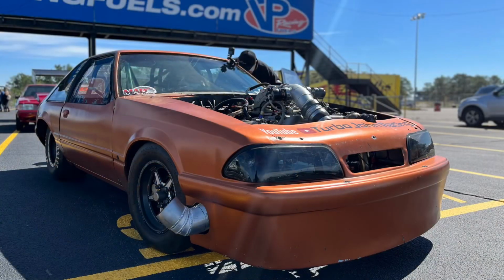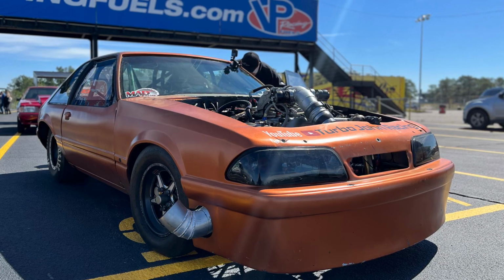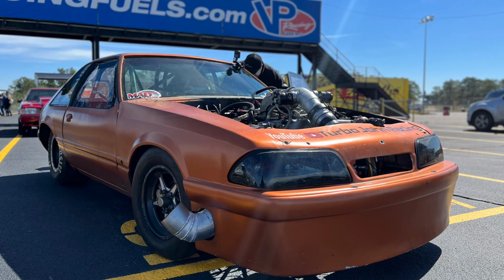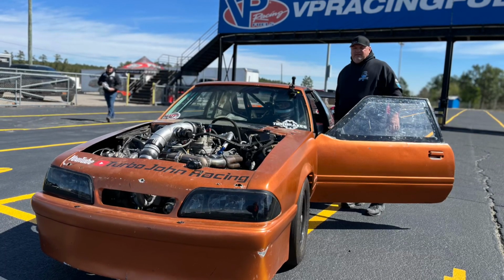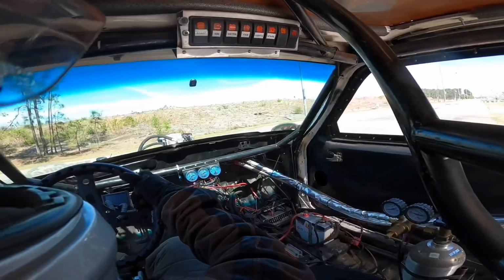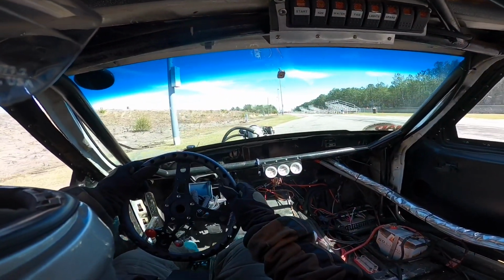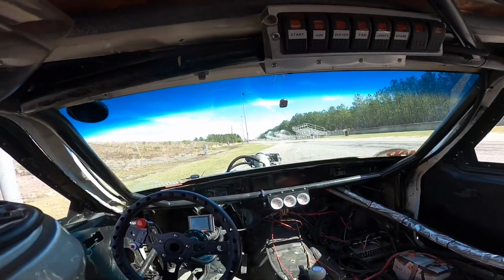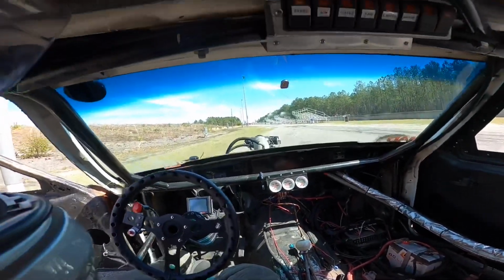The Rock is BACK! GoPro Helmet Cam!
The Rock is back!  Here are my 2 test passes from today at Rockingham Dragway!  Let’s go!

Hang out with me live every Wednesday night for Tech Talk! Ask questions and share your setups.